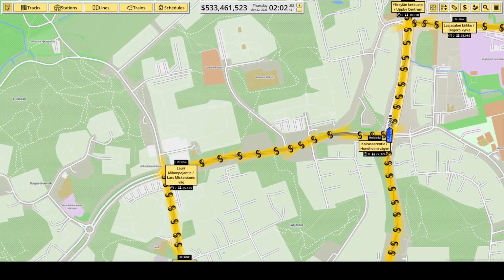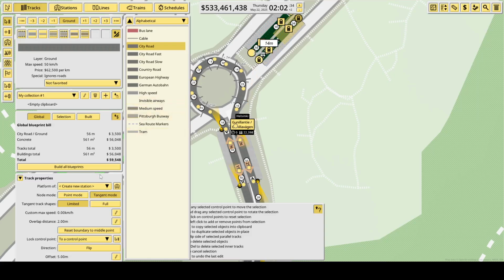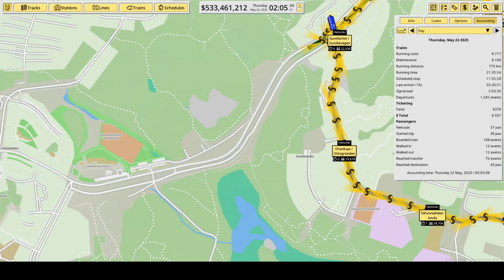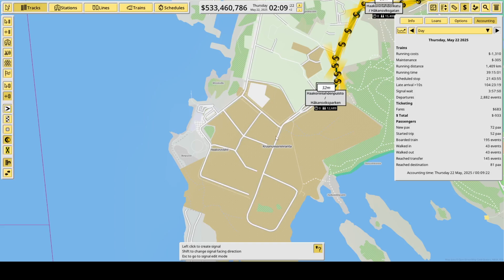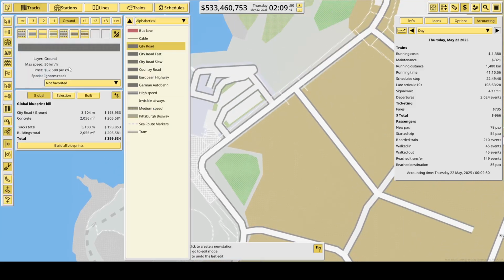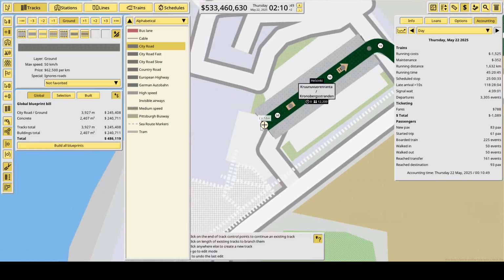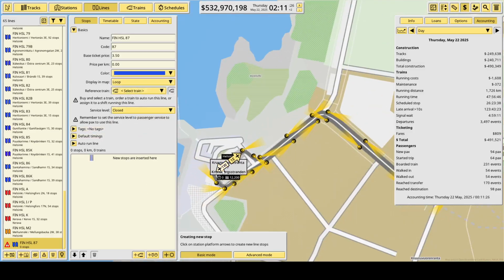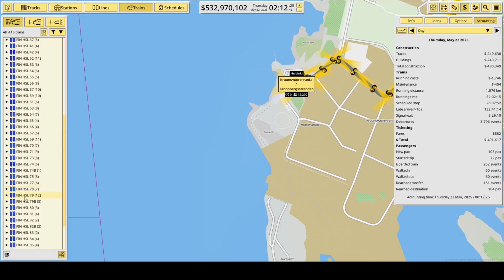NIMBY Rails - Creating HSL Line 87